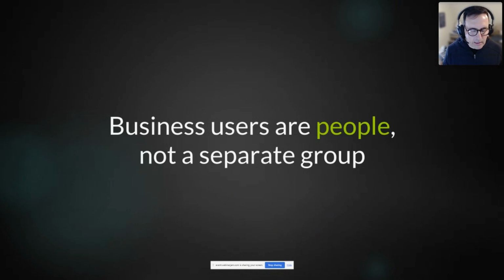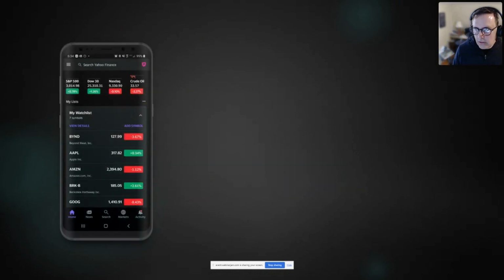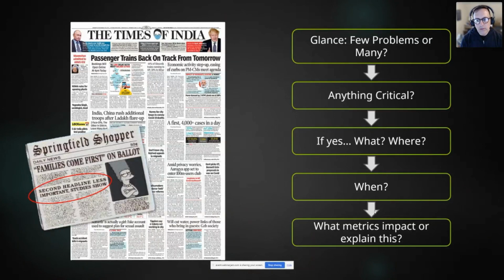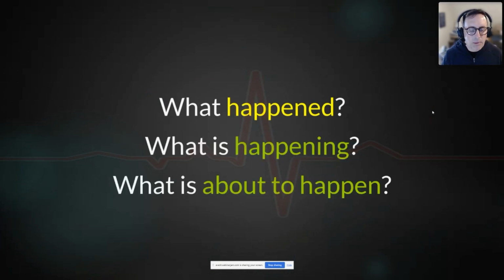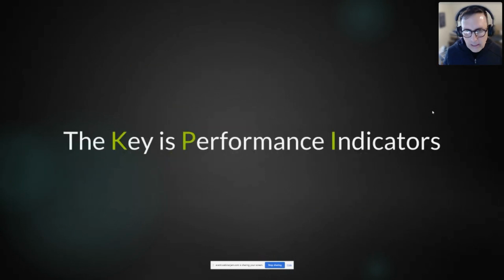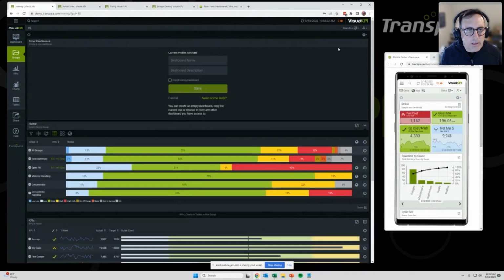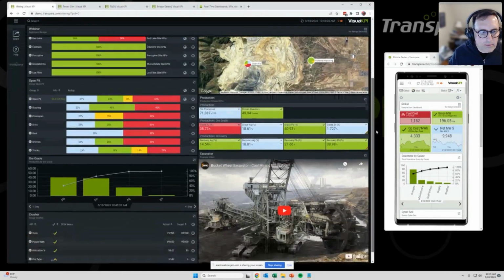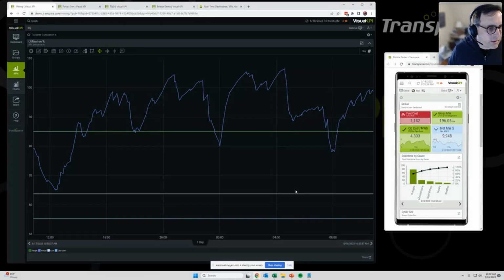Transpara: Dashboard Design for Operations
Best practices for dashboard design, specifically for use in operations and with real-time data. Core topics include context, cognitive load, focus on users and roles, speed, clarity, progressive disclosure, accessibility, mobile and personalization. Enjoy!